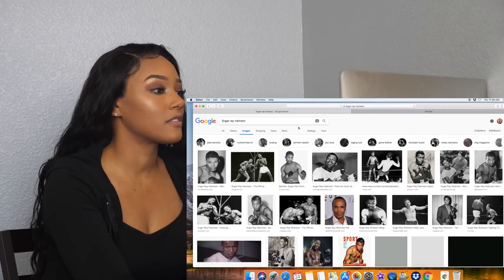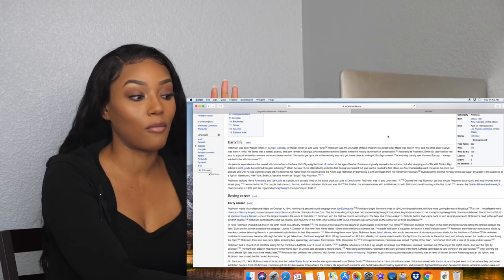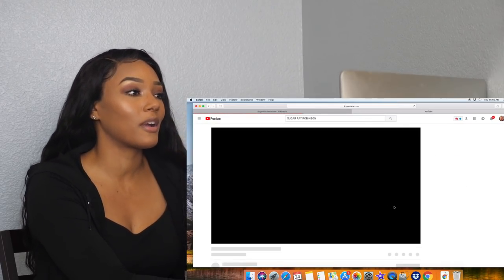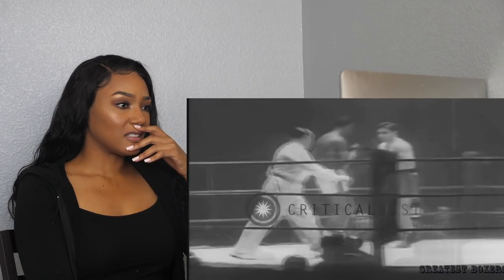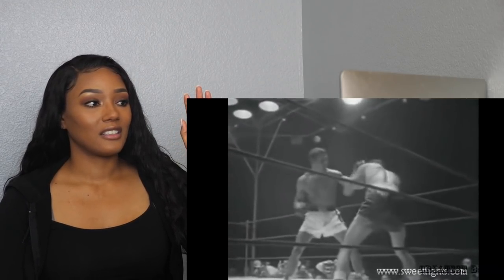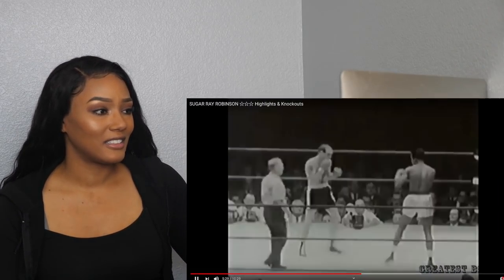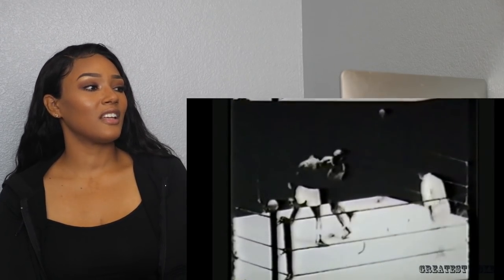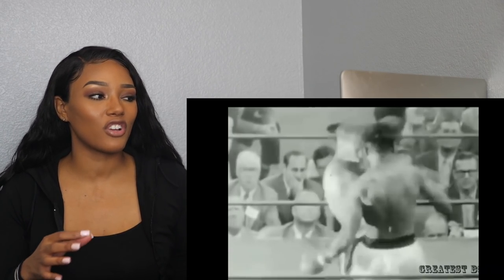Allure Reacts to Sugar Ray Robinson's Boxing Highlights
Sugar Ray Robinson certainly delivered beat downs in the ring!!

**to support (DONATE) and help out this channel so that i may incorporate vlogs and other requests and equipment needed, use the link below to support (DONATE) on cash app or Circle Pay: